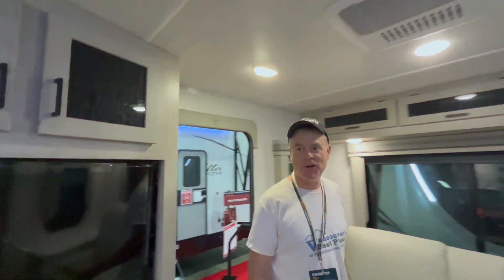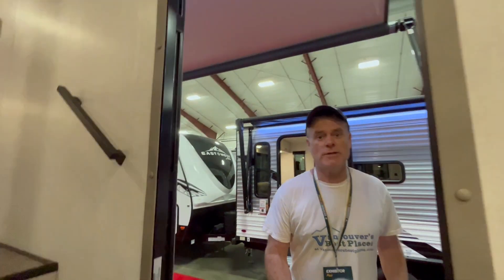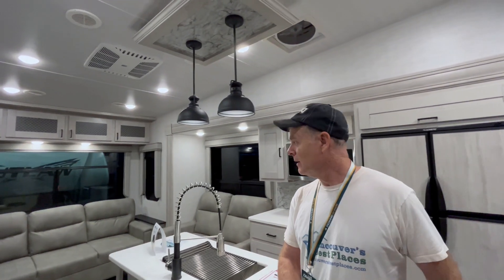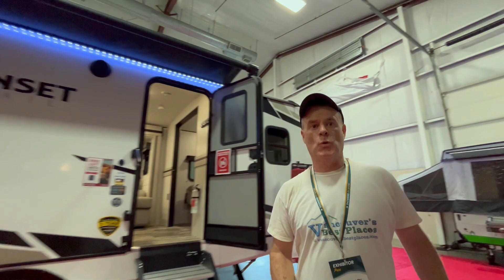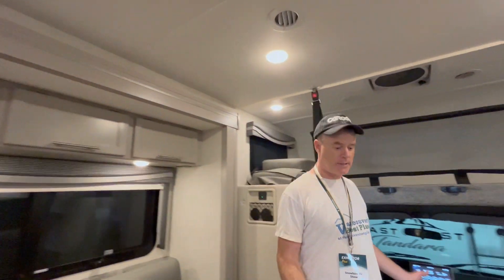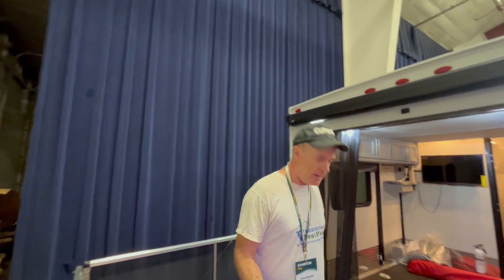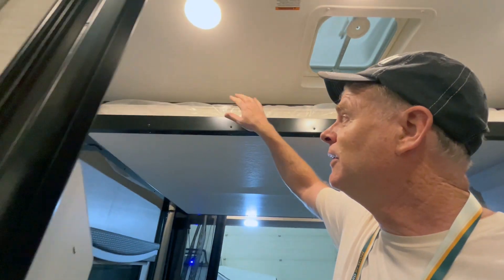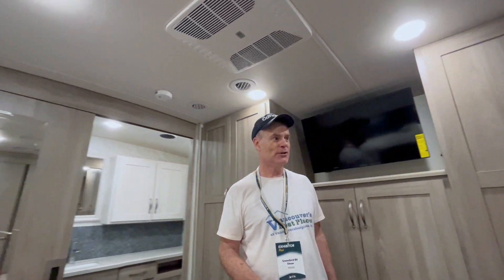Snowbird RV Show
The Snowbird RV Show is a recreational vehicle consumer trade show at the TRADEX Centre in Abbotsford in September. This video shows what some of the units looked like from Fraserway RV which was one of the RV company participants at the event.

To learn more about the Snowbird RV Show and the Earlybird RV Show (which is a related event in late winter/early spring), see our article about Lower Mainland RV Shows